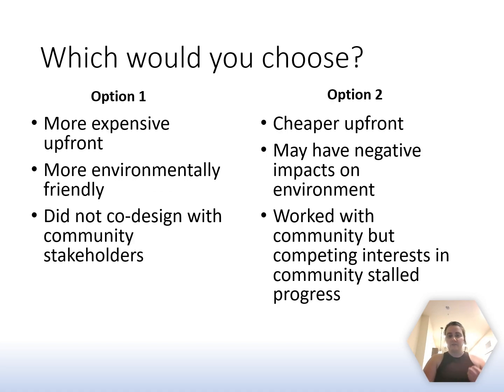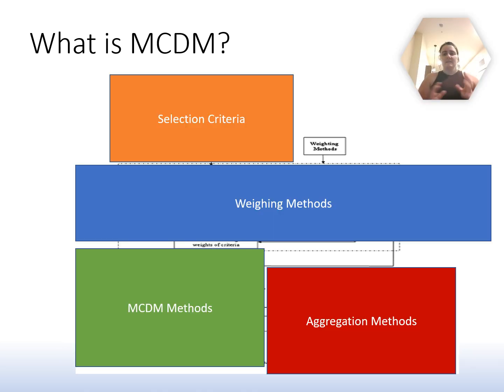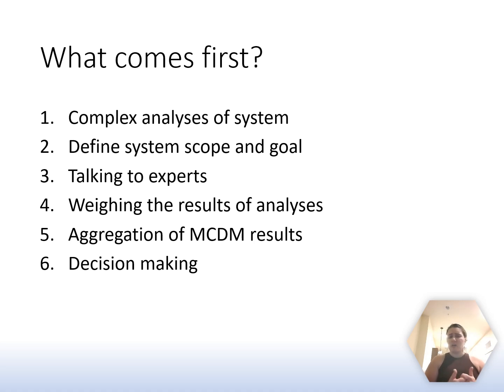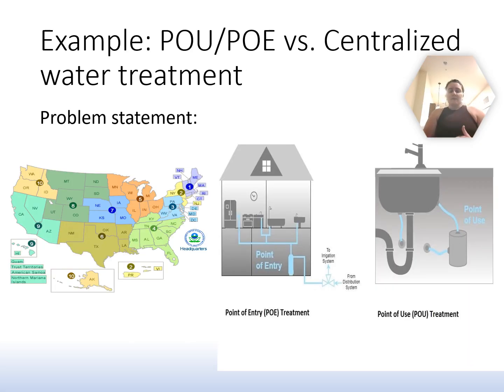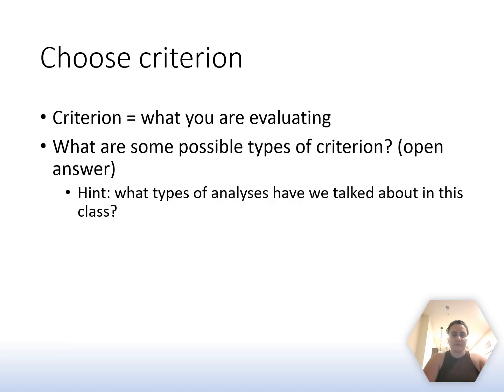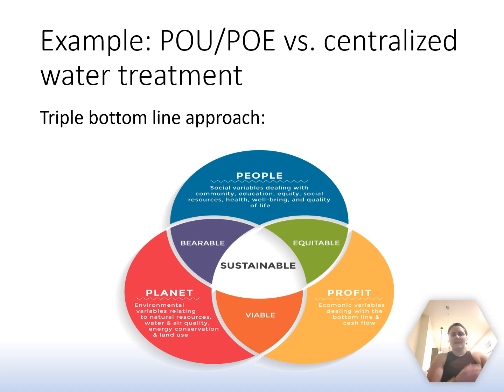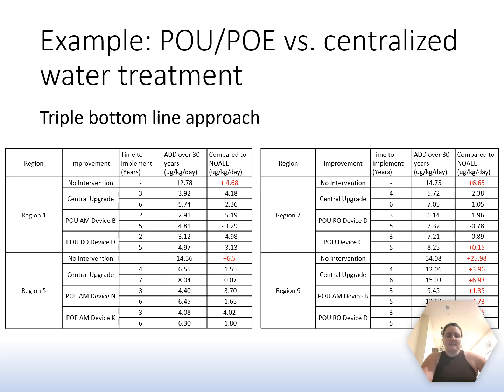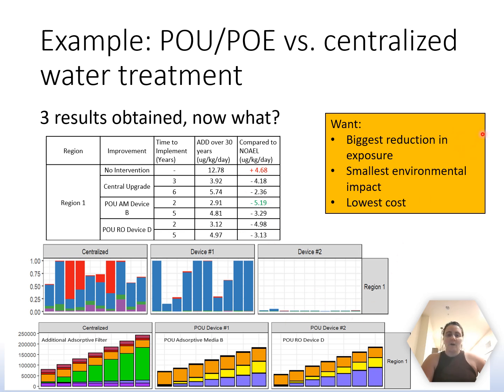MCDM Slides - Part 1